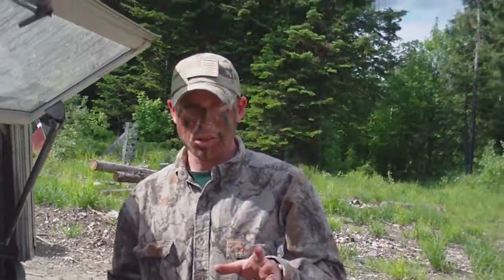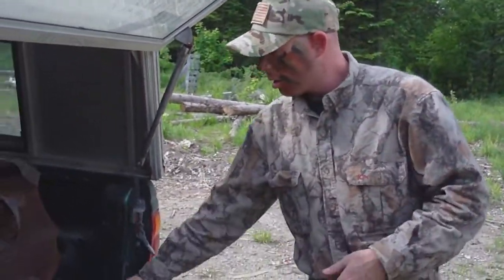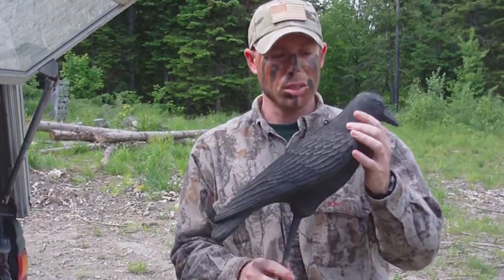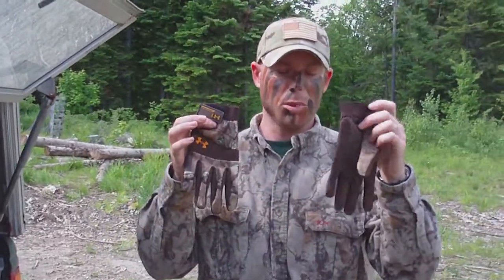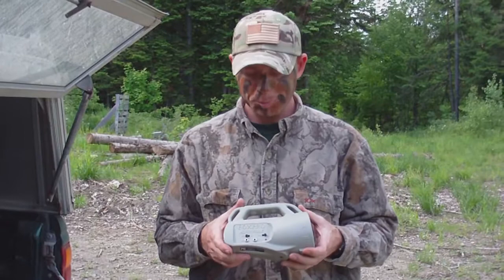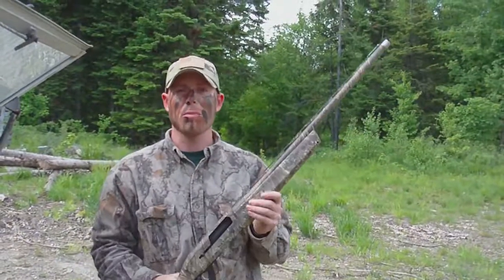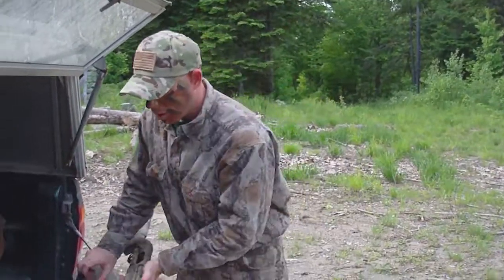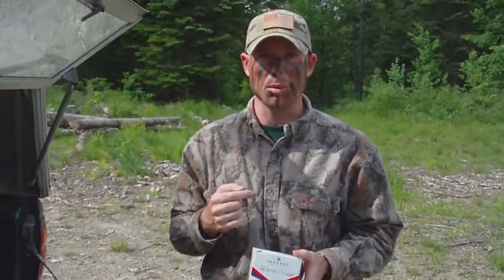Crow Hunt August 17, 2010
Chad hunting crows for a farmer.